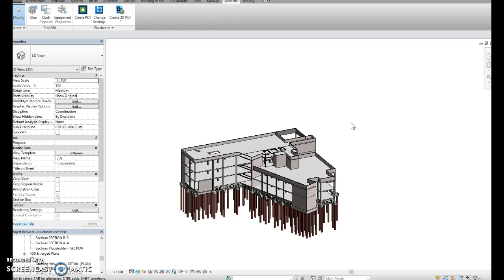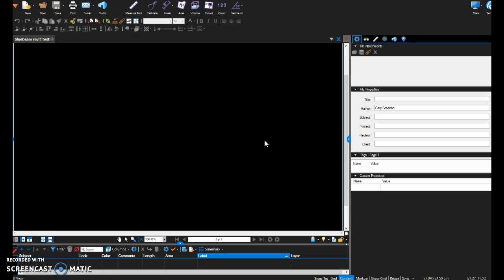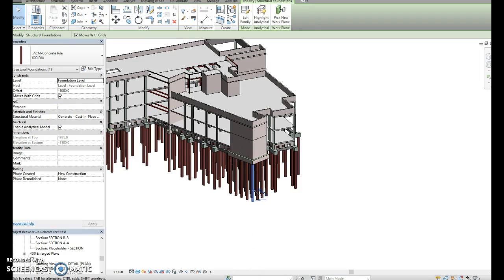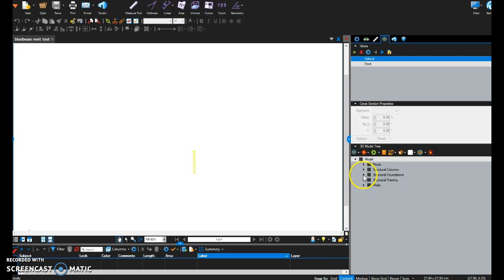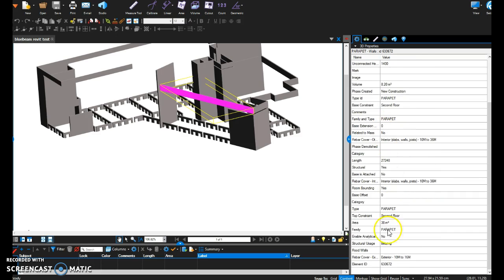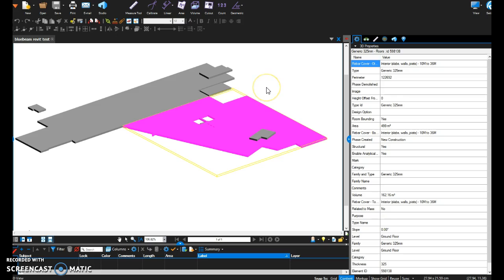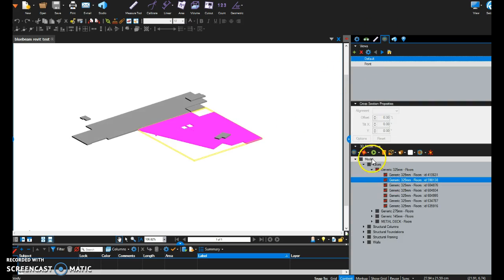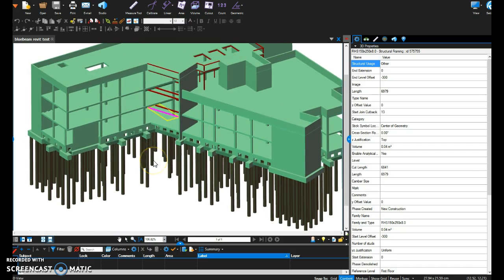TS4 - How to use Bluebeam Revu for BIM with 3D Pdf's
Using Bluebeam Revu for BIM with 3D Pdf's, interaction with Autodesk Revit